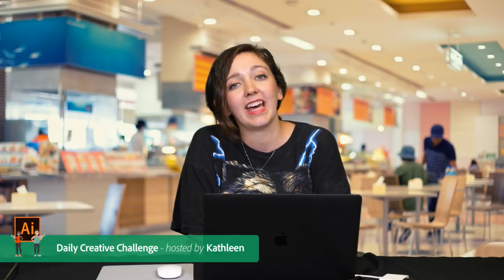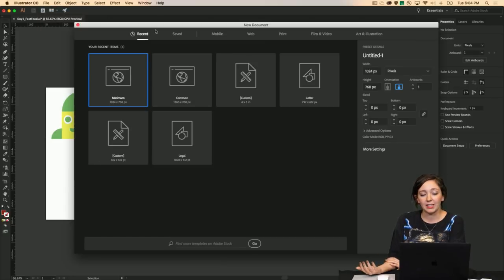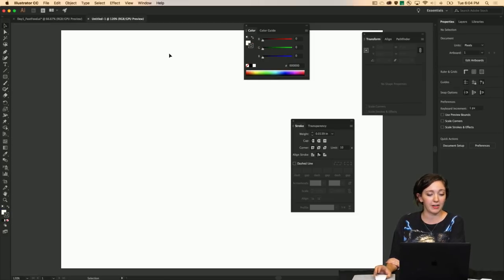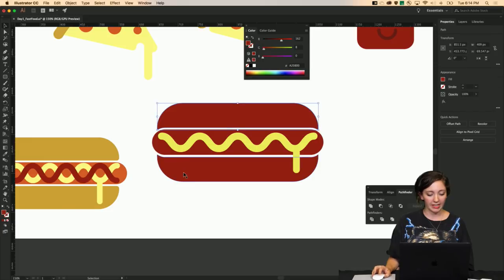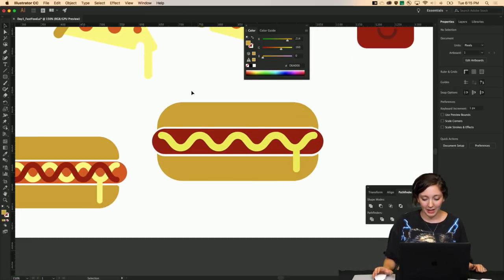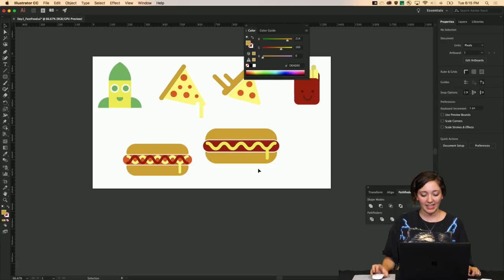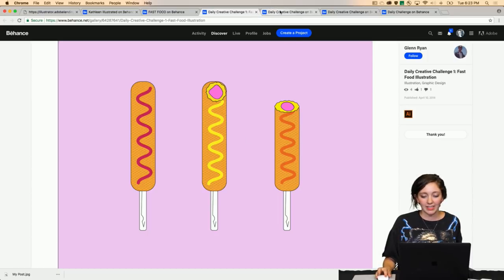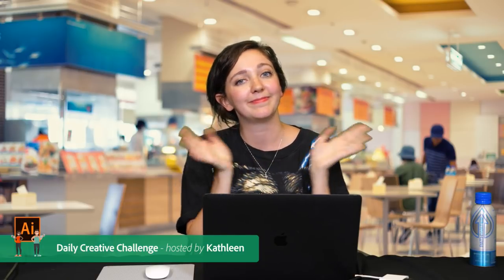Daily Creative Challenge #1 | Fast food | Adobe Creative Cloud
Join your host Kathleen as she shows you how to create a simple illustration. Create a total of 7 illustrations before April 21st and you'll be on your way to learning the basics of Adobe Illustrator CC.

Get your questions answered, check out what the community is creating, and get feedback on your work.